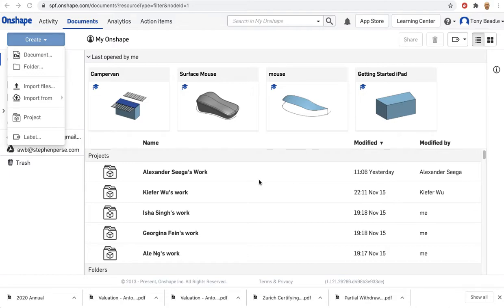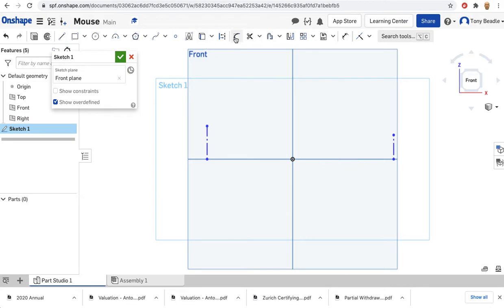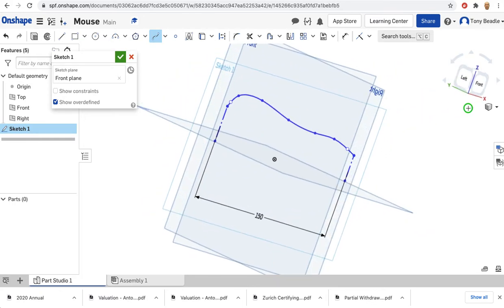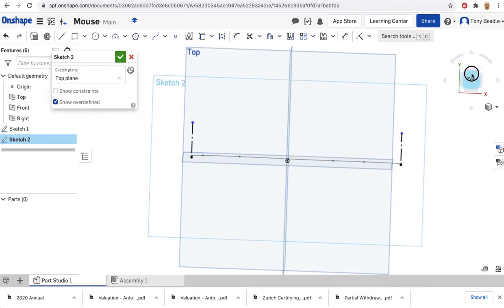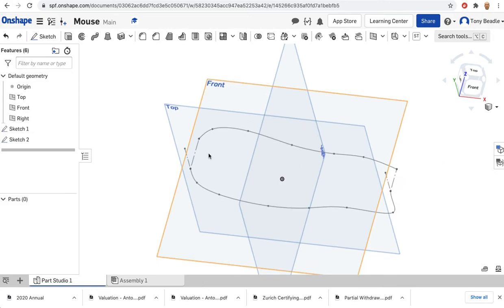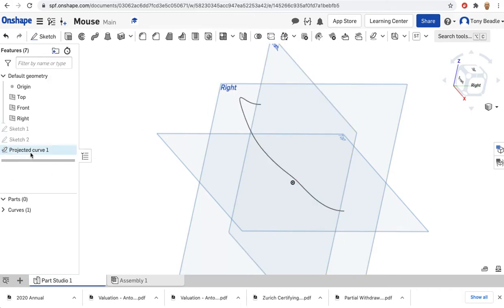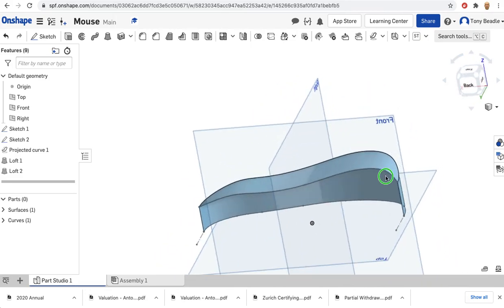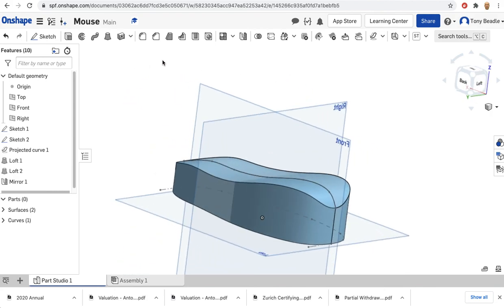Projected Curve OnShape